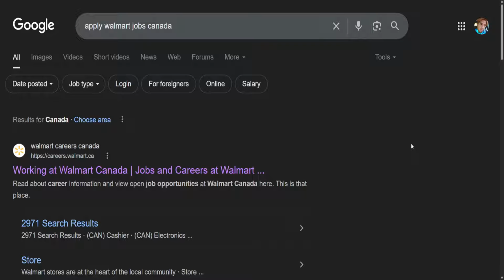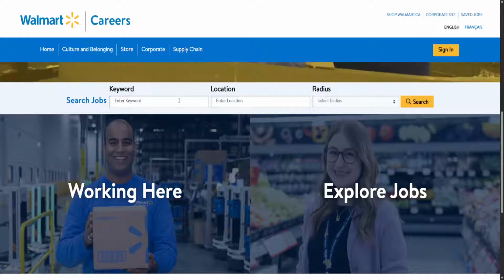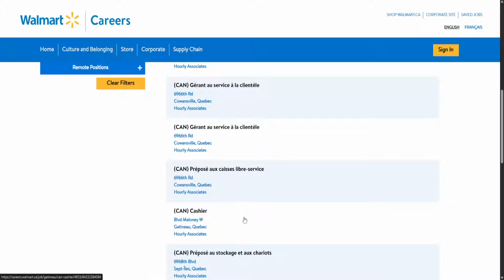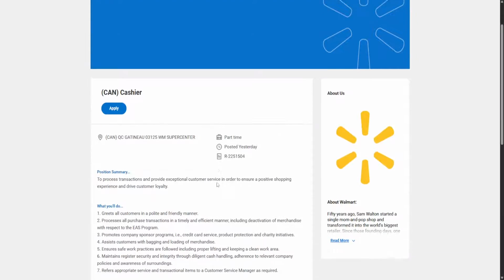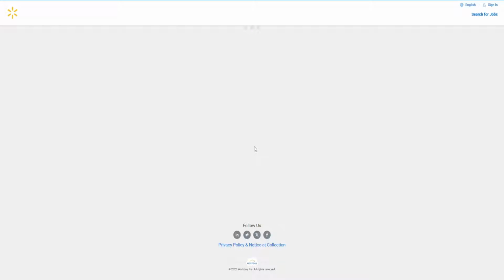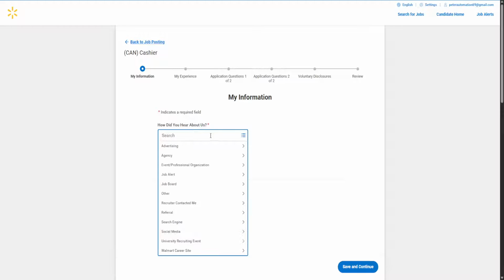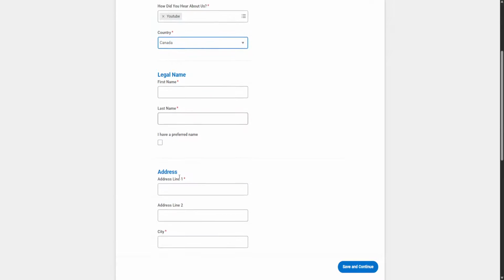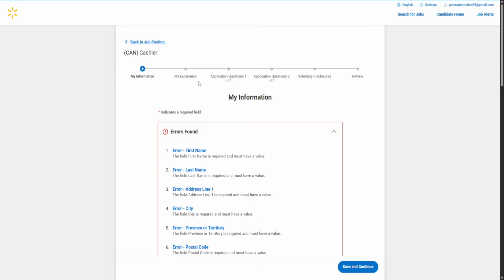How To Apply For Walmart Jobs Online Canada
In this video I show you how to apply for Walmart jobs online in Canada. If you want to learn how to apply for a job with Walmart from Canada then this is the tutorial for you.